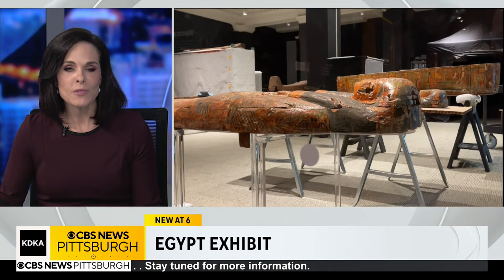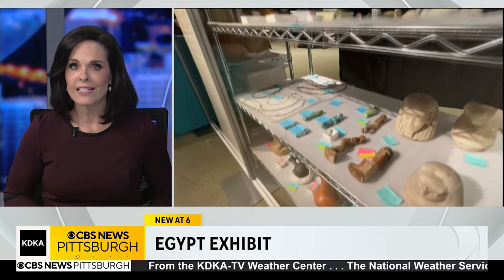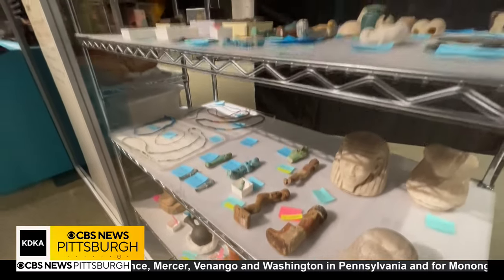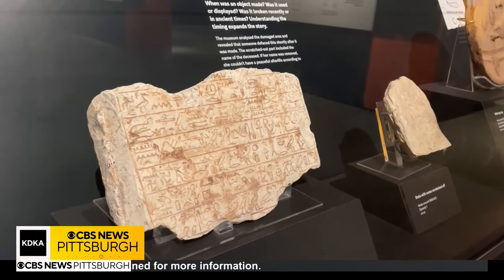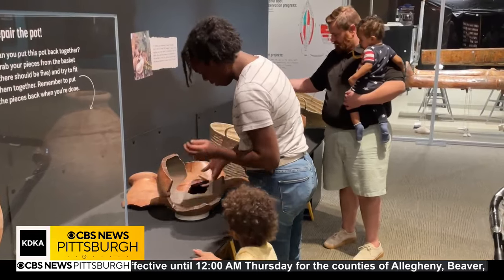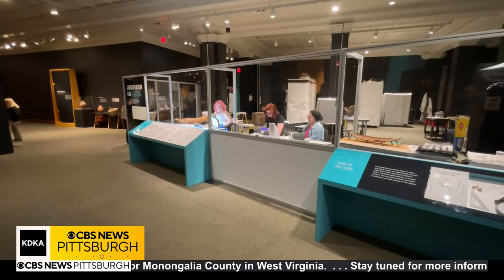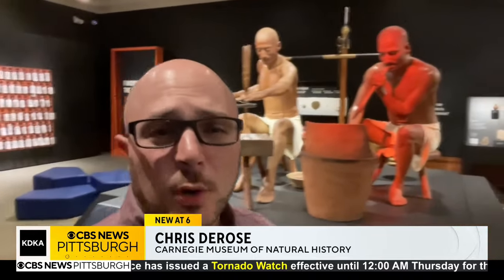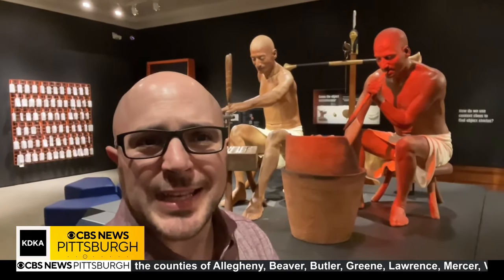New exhibit at Carnegie Museum of Natural History lifts veil of mystery on artifacts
If you are interested in ancient Egypt, you may want to check out the new exhibit that's in Pittsburgh.